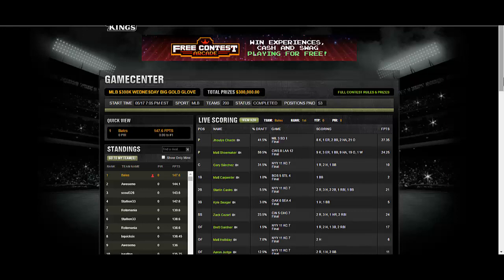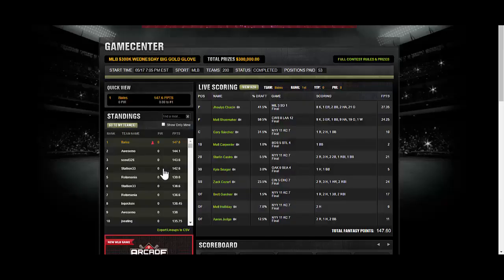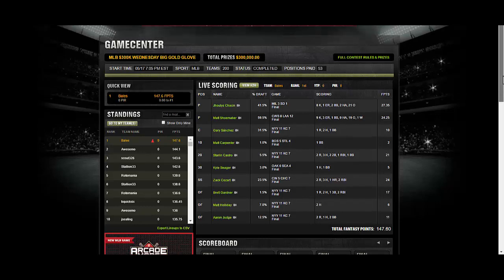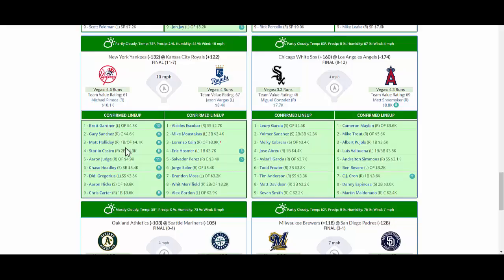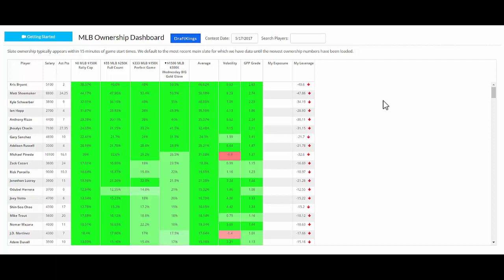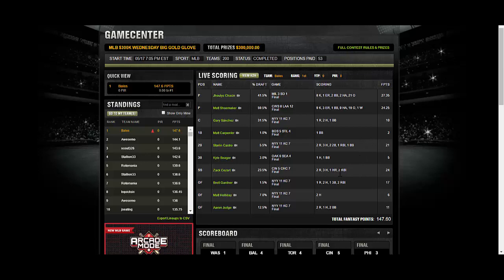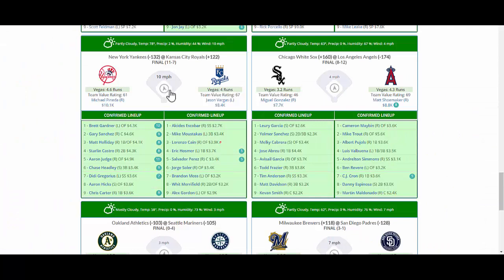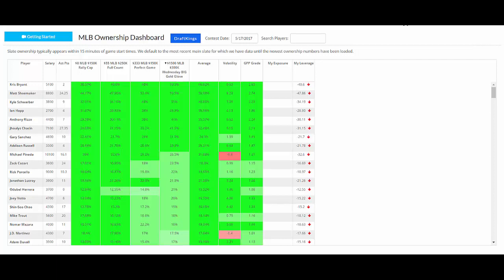Bales: $50k Winning DraftKings Lineup Review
In this video, Jonathan Bales breaks down his $50k winning lineup last night on DraftKings.